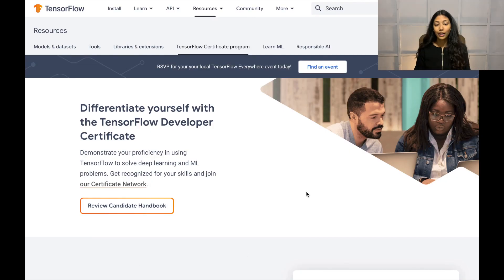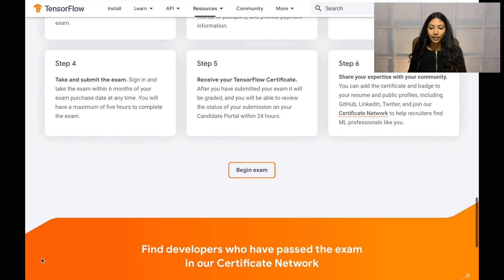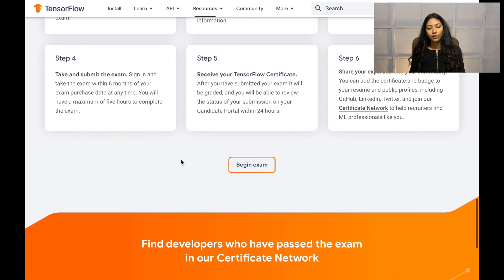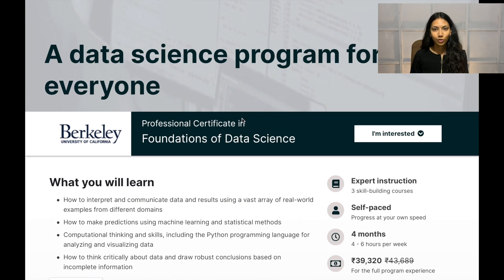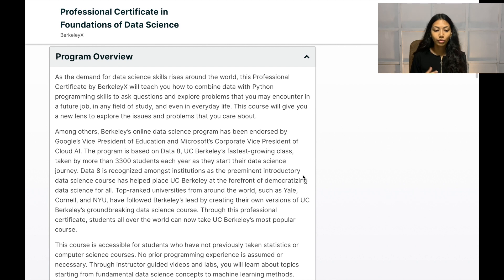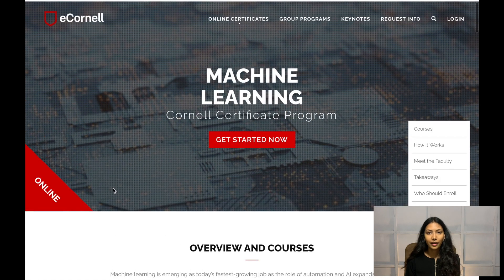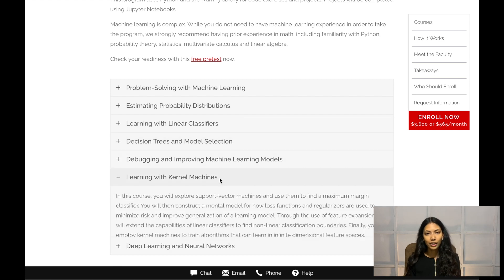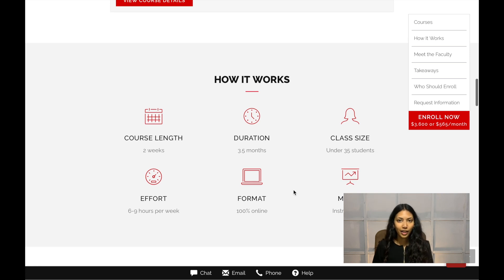Top Machine Learning Certifications For 2021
Are Machine Learning Certifications worth it and which are the best ones out there? There are a lot of new machine learning certifications out on the Internet and you might be wondering which one will truly help you land that machine learning or data science role. In this video, I explain in detail exactly how some top machine learning certifications are structured. I also explain which one's are worth it and why they might be worth it for certain people and why they might not be.

A well-known machine learning certificate will add a tremendous amount of value to your resume when apply to machine learning roles, ESPECIALLY if you don't have a traditional computer science degree. However combined with a degree in computer science, it will truly make you an asset.

📌Why You Should NOT Learn Machine Learning!